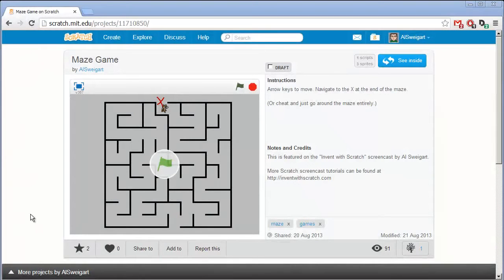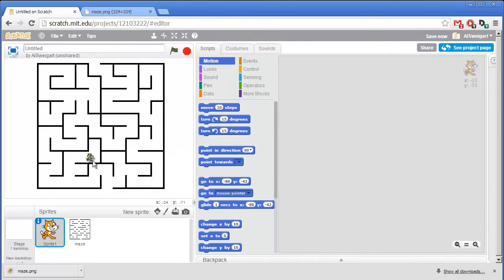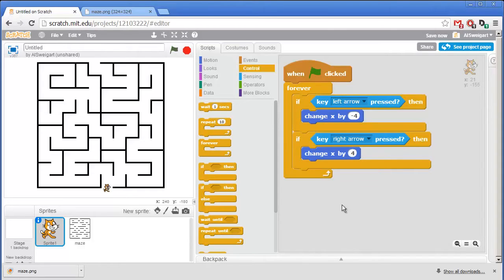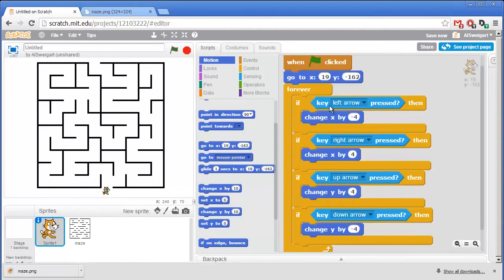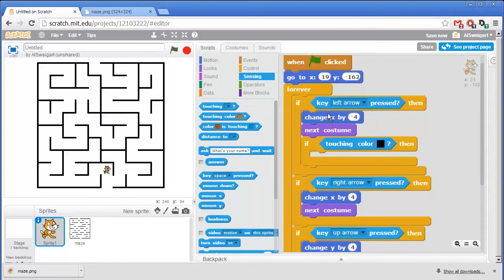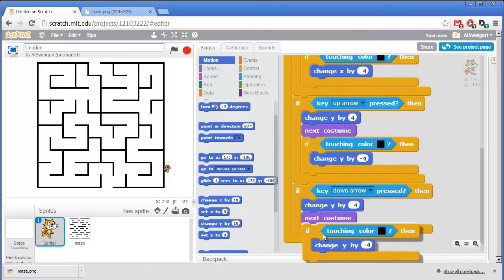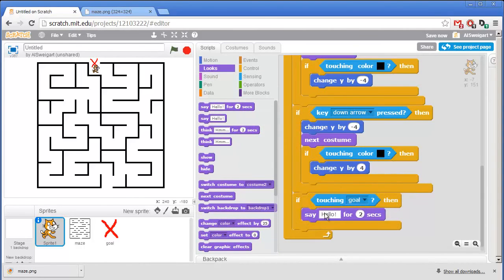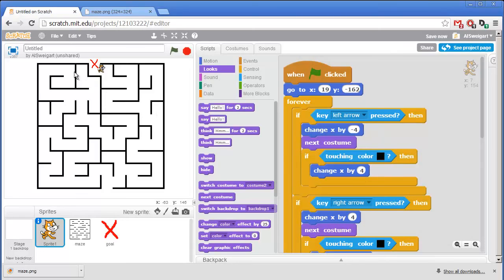Maze - Invent with Scratch 2.0 Screencast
With MIT's Scratch 2.0 programming environment, Al demonstrates a small maze game.